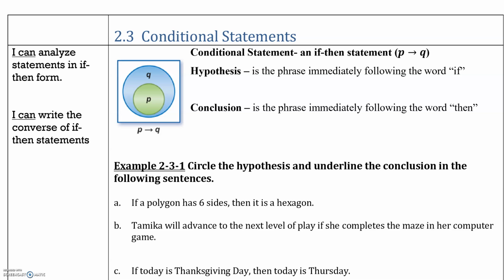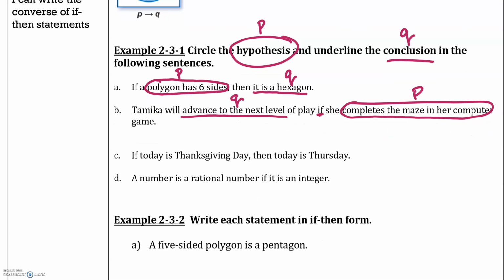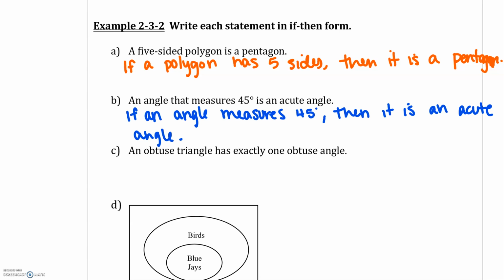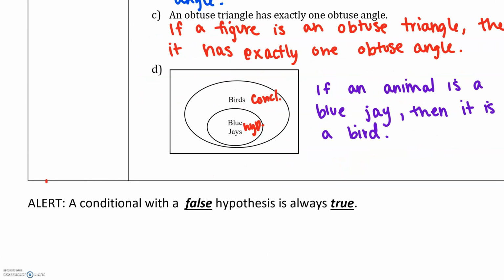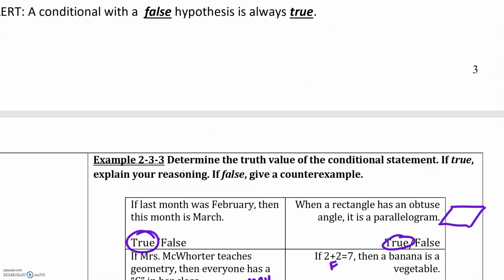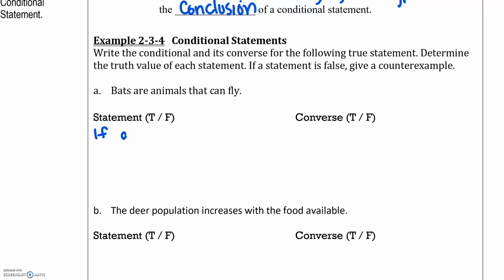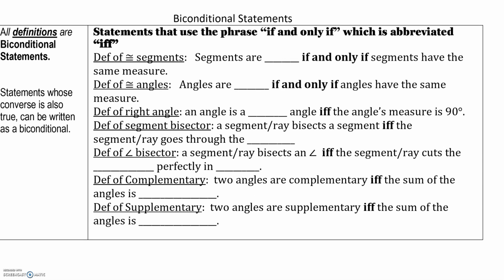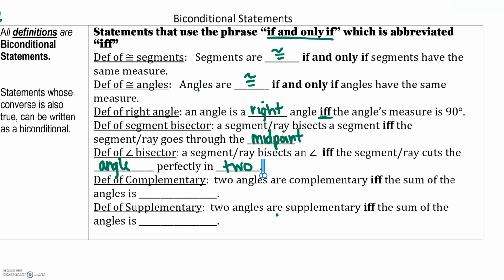2-3 Conditional Statements